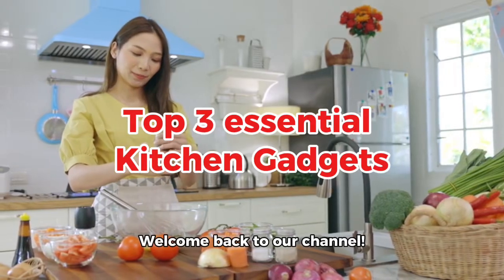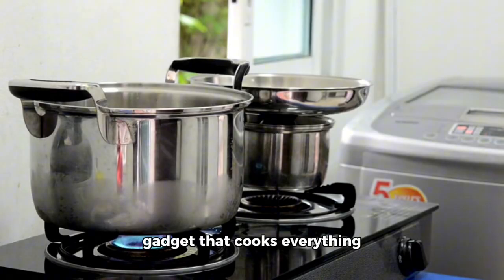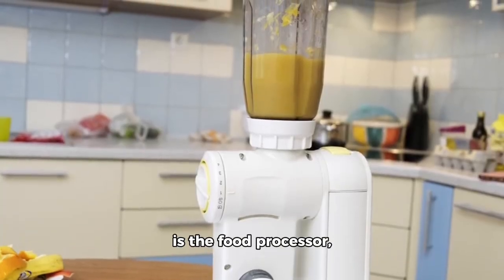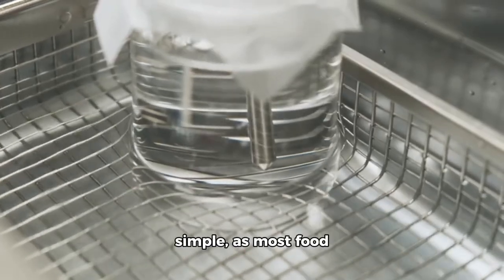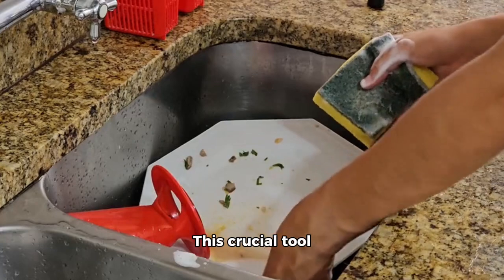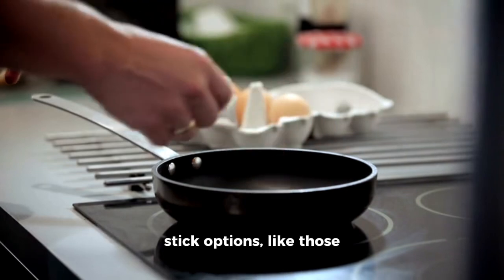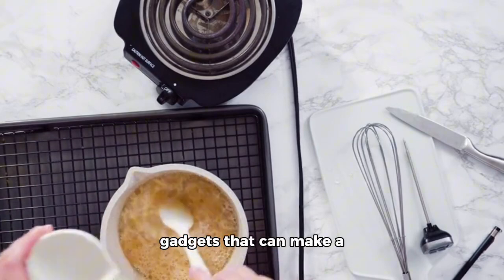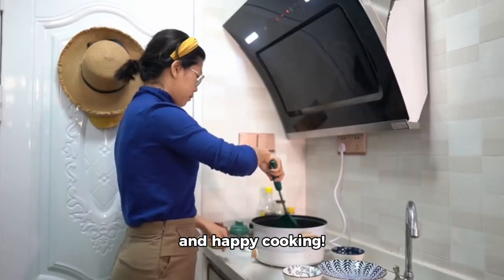Top 3 essential Kitchen Gadgets